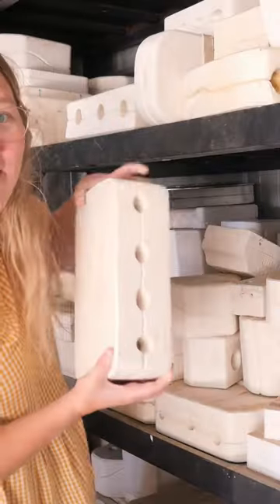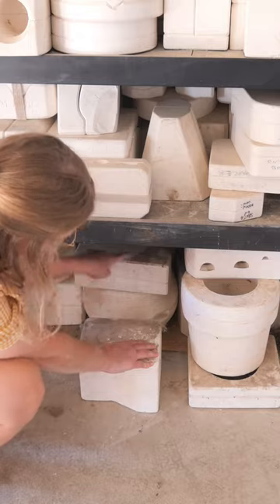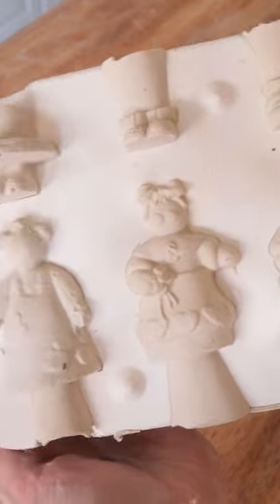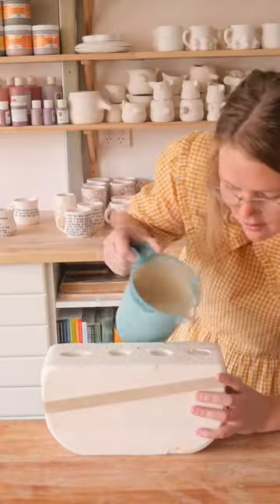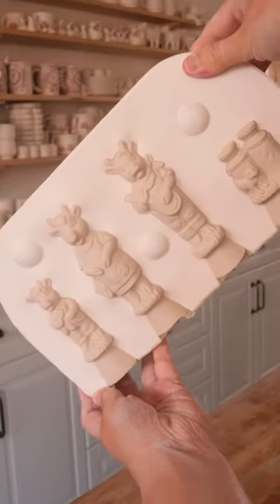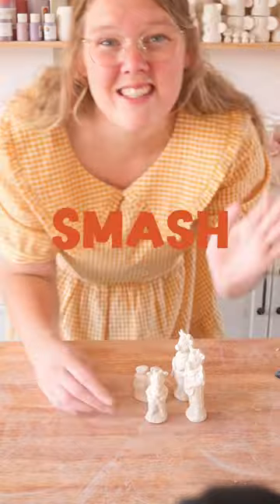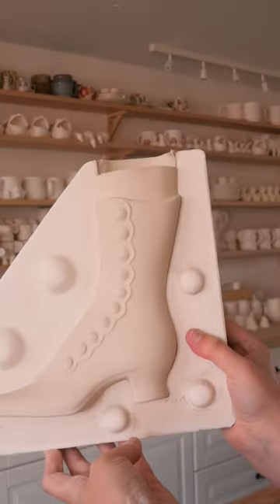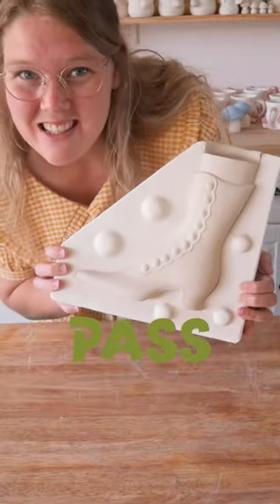This pottery is so CURSED 🫠 do you think I should smash it?